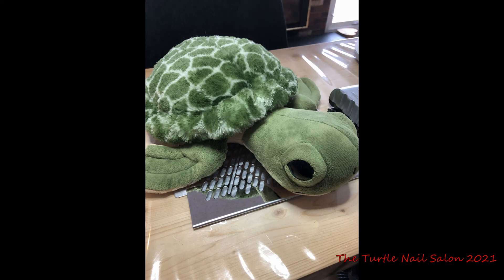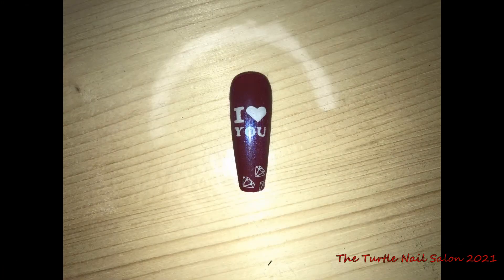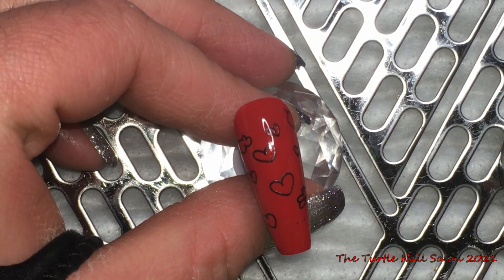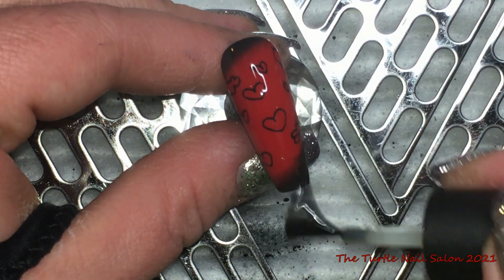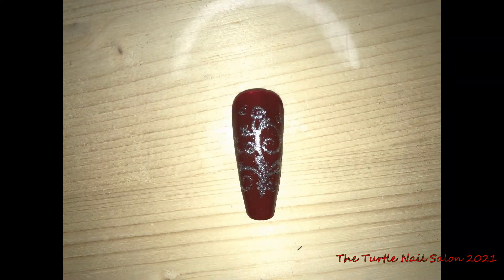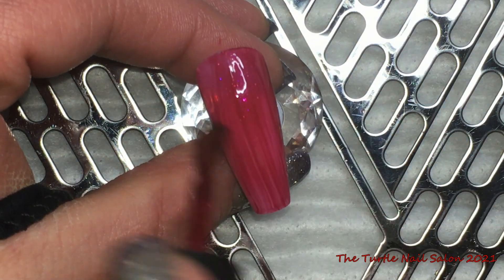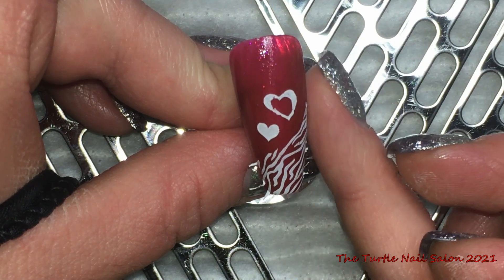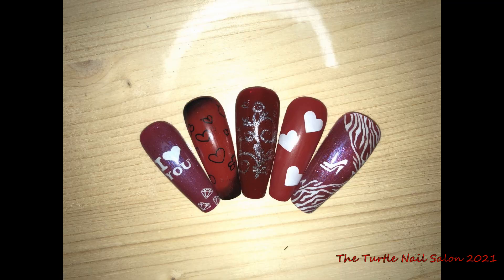Valentine's Day Nail Ideas 2021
Valentine nail ideas!  Products used: CND Shellac Cocktail Couture Collection (Bordeaux Babe, Devil Red, How Merlot, Drama Queen), CND Shellac Autumn Addict (Cherry Apple), CND Shellac Duraforce Top Coat, CND Shellac Matte Top Coat, CND Shellac Pearl Top Coat, Stamping Plates Pueen (Animal Safari 01), MoYou London (The Pro 5, Scholar 4, Scholar 5, Tourist 2, Tourist 3).  On my nails CND Brisa Gel Clear Sculptor, Fuzion Chameleon Frosty.